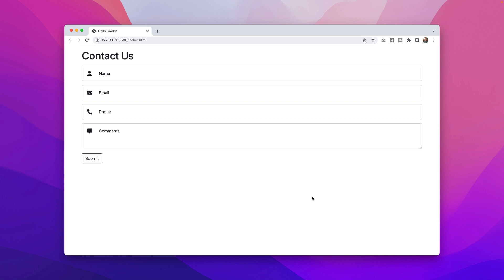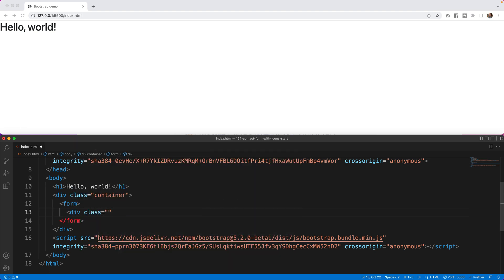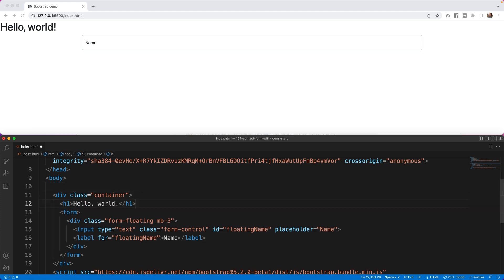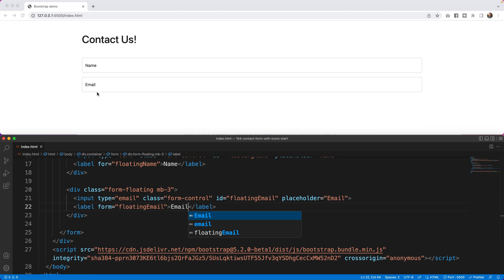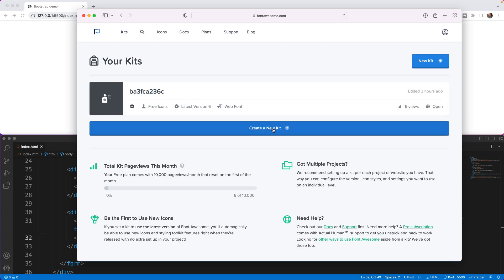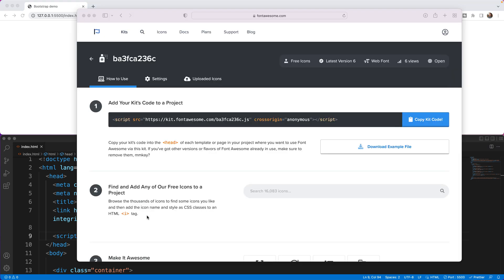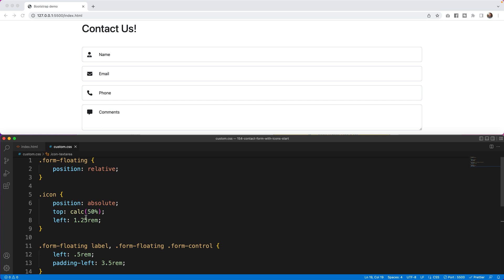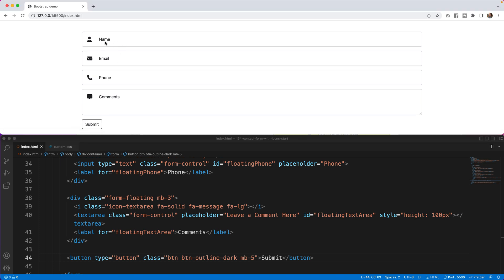How to Create a Contact Form with Icons (using Bootstrap & Font Awesome)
Here's how to create a contact form with icons in each input field. We'll use both Bootstrap & Font Awesome to get the job done.